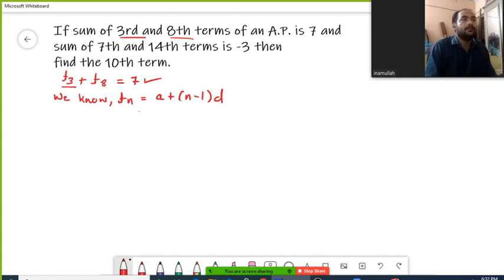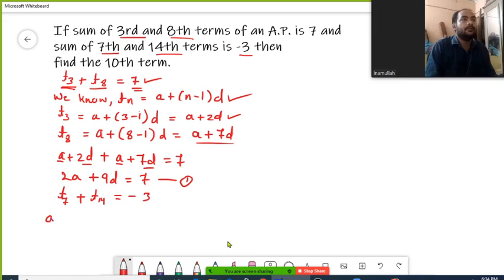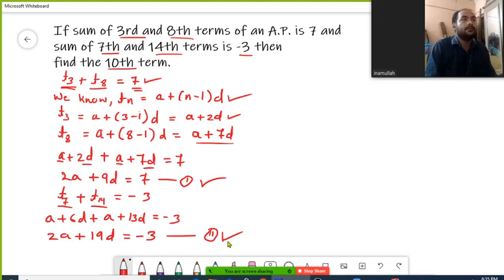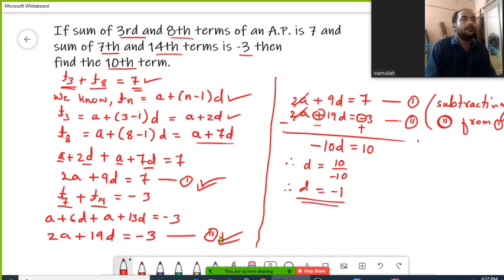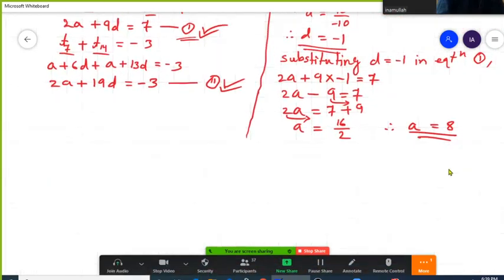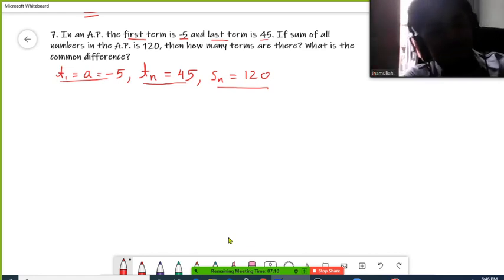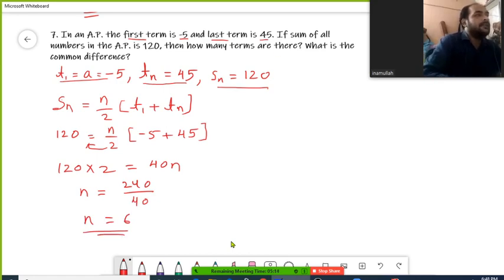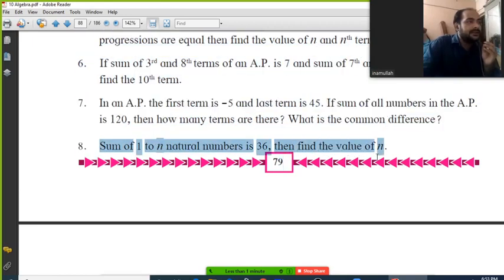Arithmetic Progression for class 10th.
If sum of 3rd and 8th terms of an A.P. is 7 and sum of 7th and 14th terms is -3 then find the 10th term.
In an A.P. the first term is -5 and last term is 45. If sum of all numbers in the A.P. is 120, then how many terms are there? What is the common difference?